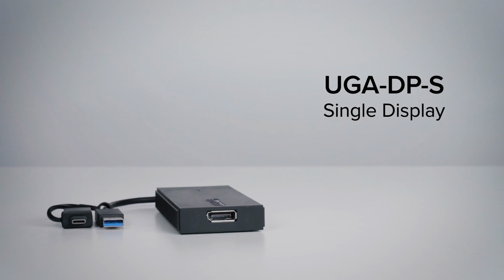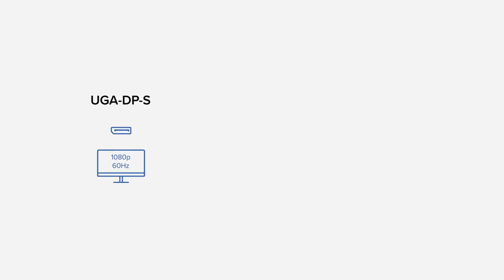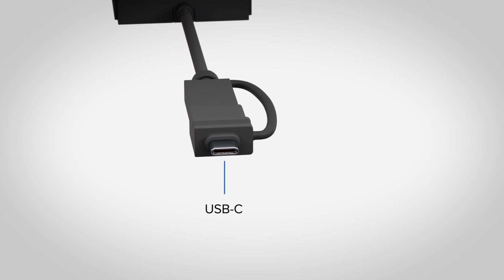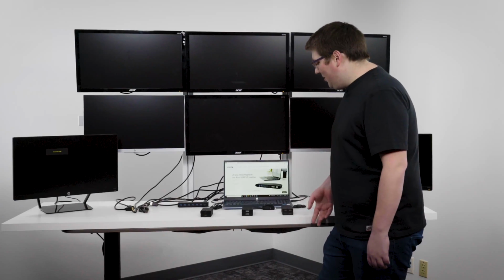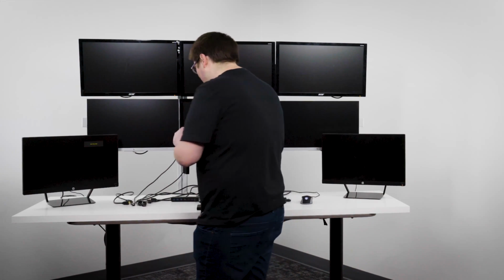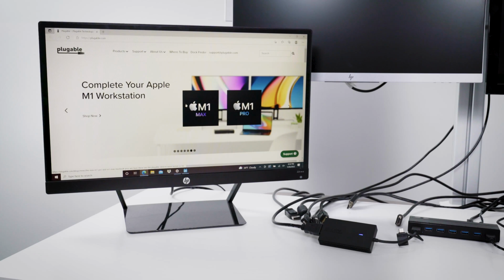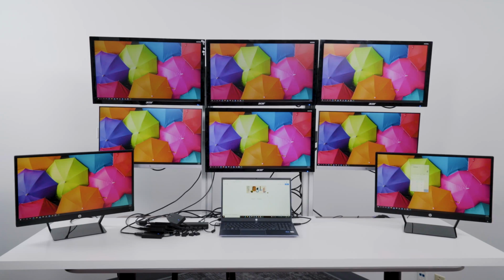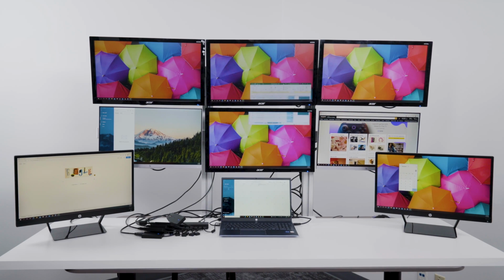How to Easily Connect Up to 8 Monitors to a Windows Computer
One extra screen is nice, two is better, but eight? Is that even possible? We'll show you how to use relatively inexpensive video adapters to connect eight extra monitors to your Windows computer—each operating in extended mode. And if eight monitors feels like a few too many, the same process works for adding seven or fewer.

Branch out with the UGA-HDMI-2S
Pick up a UGA-HDMI-S
Connect easily with the USB3-HUB7C